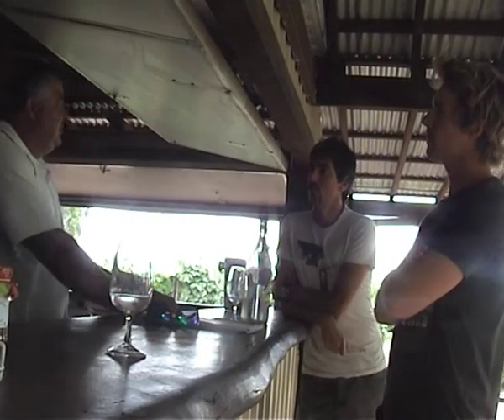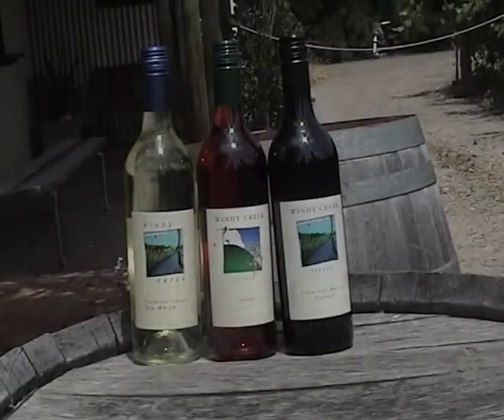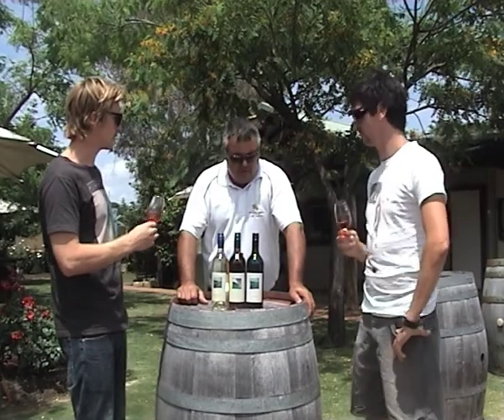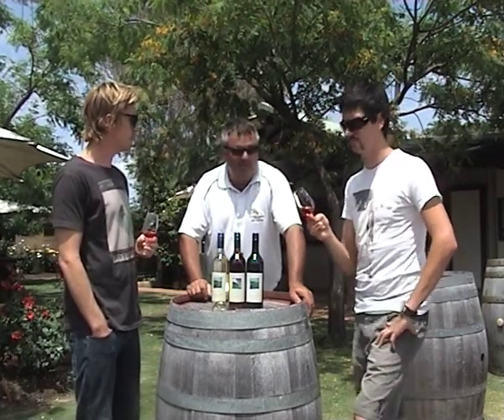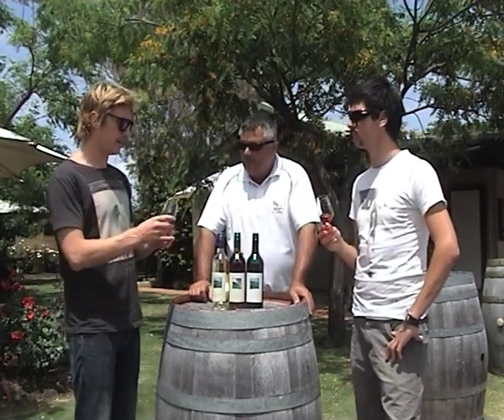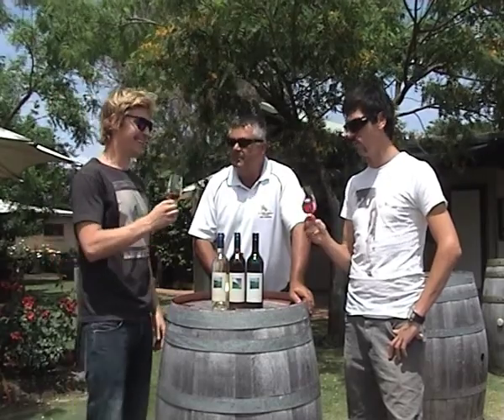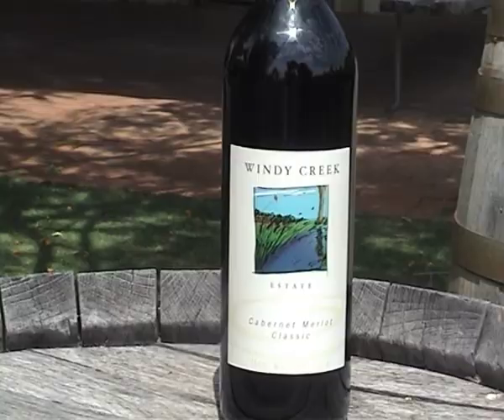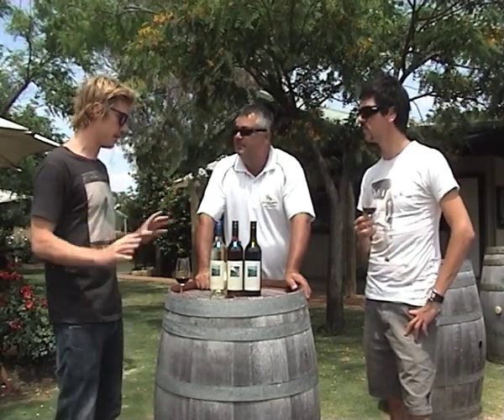Wine Vigilantes at Windy Creek Estate, Swan Valley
Windy Creek Estate in the Swan Valley WA, by Tony Cobanov. Great wines, great prices, great old family name in the Swan Valley. Definitely worth a look